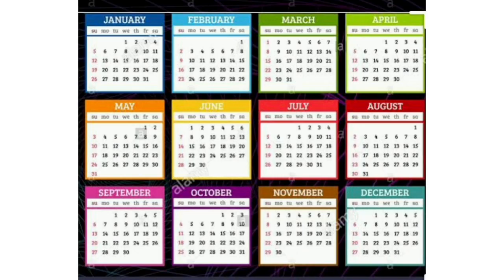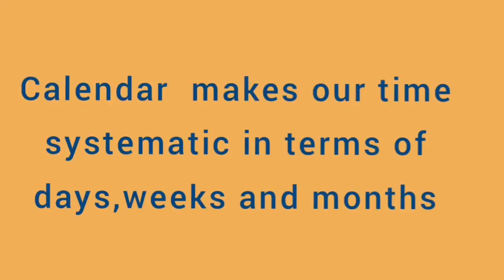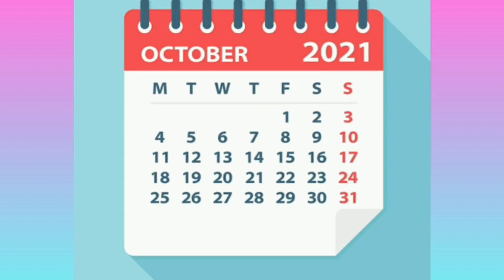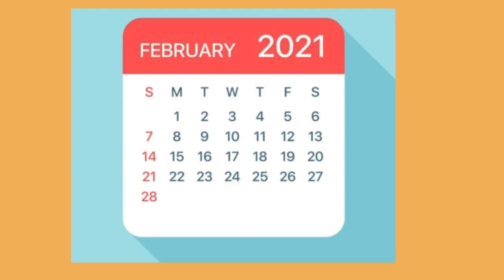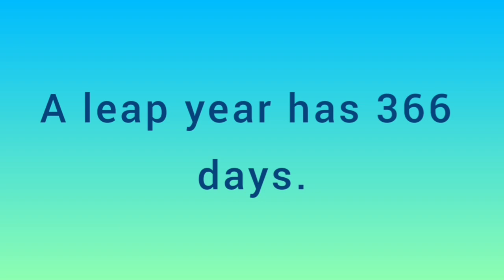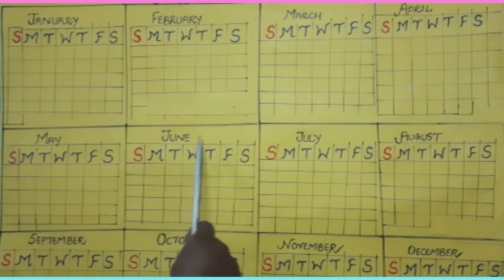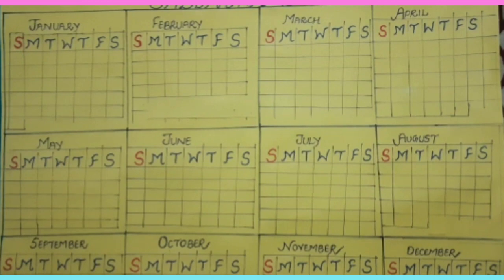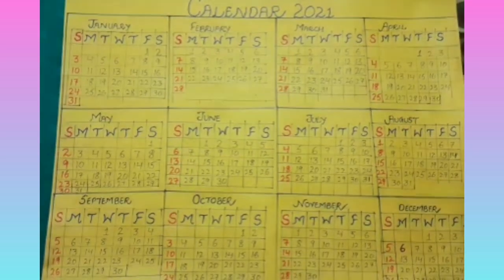Knowledge of calendar and how to make calendar in English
02.01.21
Class : 2
Maths World
Chapter : 8
Time
Page No. : 152
Knowledge of calendar and how to make calendar.